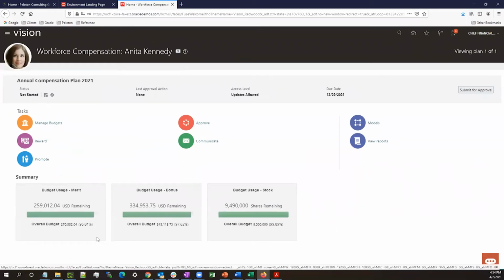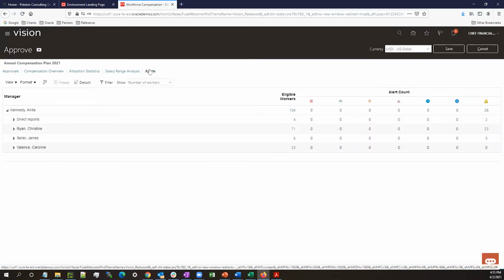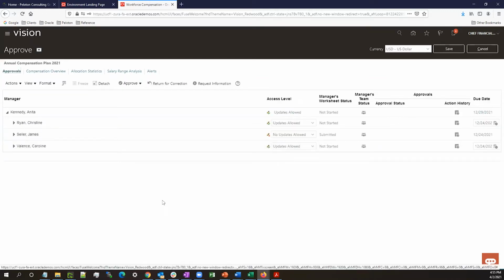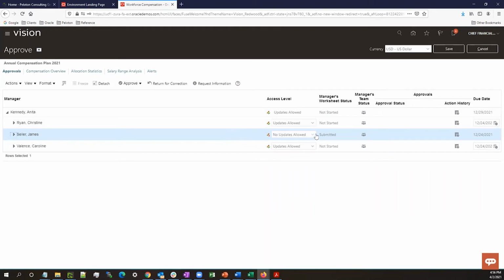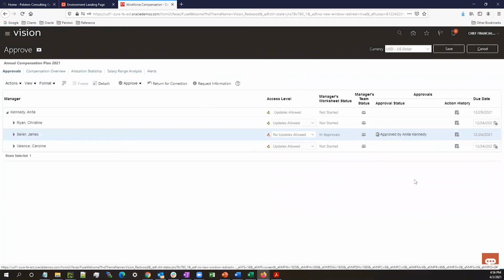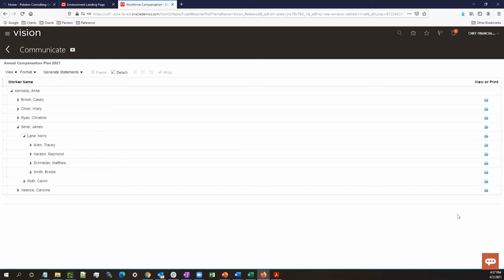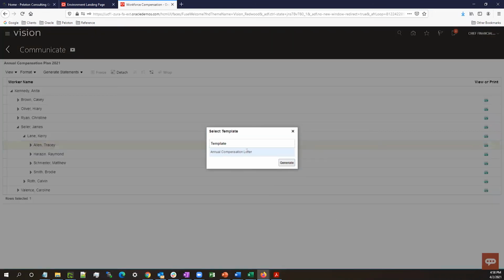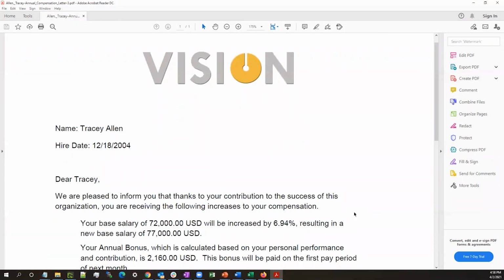Oracle HCM Cloud: Workforce Compensation - Approvals & Compensation Letters